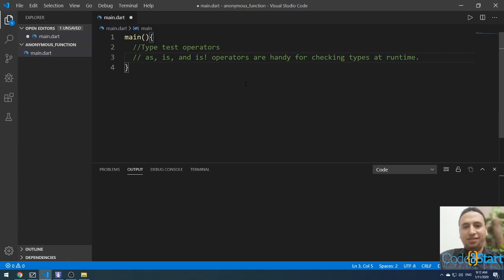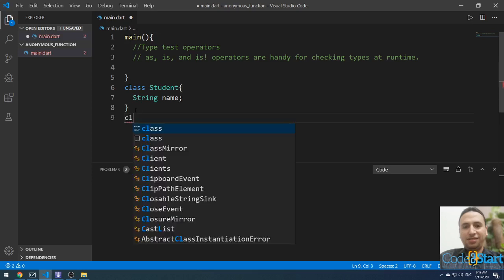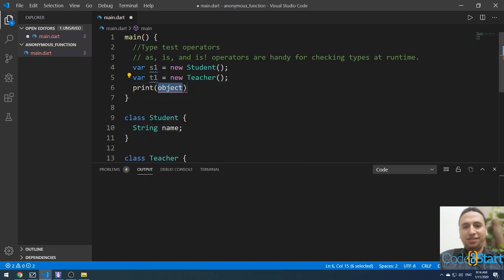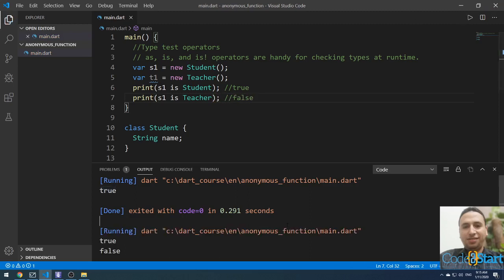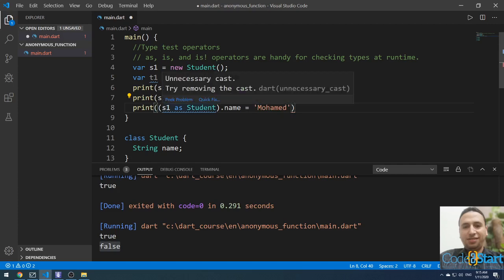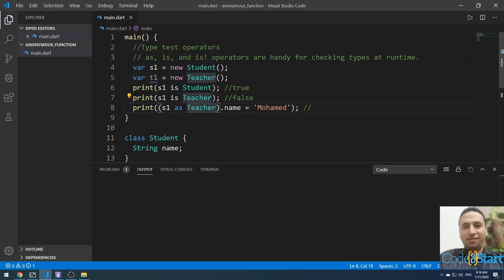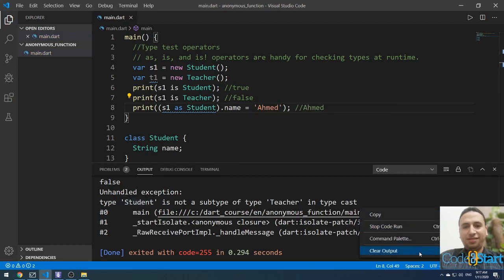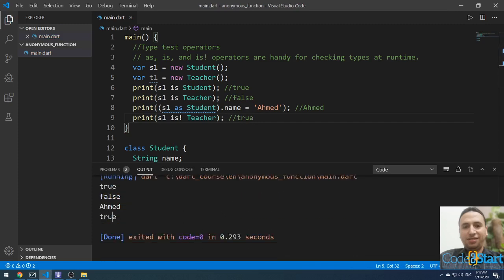27- Dart Type test operators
Type test operators
The as, is, and is! operators are handy for checking types at runtime.

Operator Meaning
as Typecast (also used to specify library prefixes)
is True if the object has the specified type
is! False if the object has the specified type